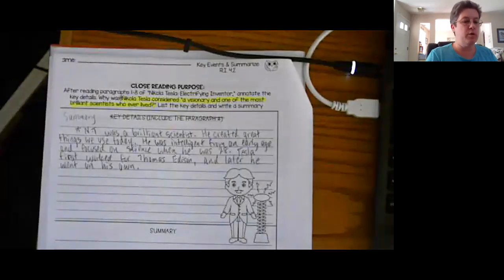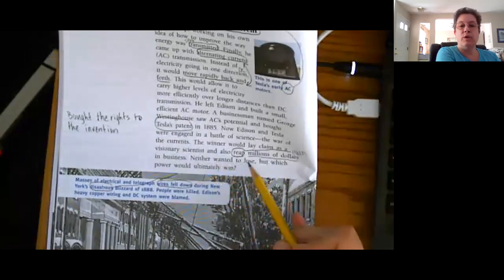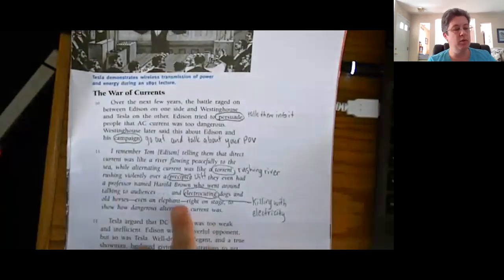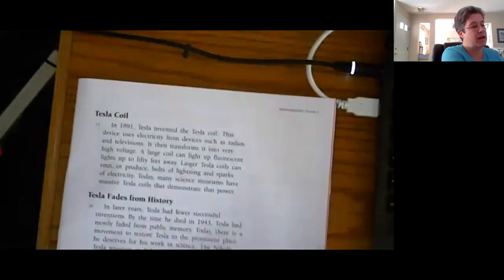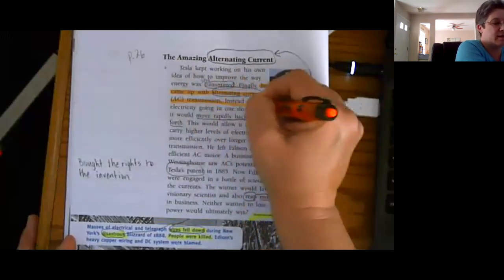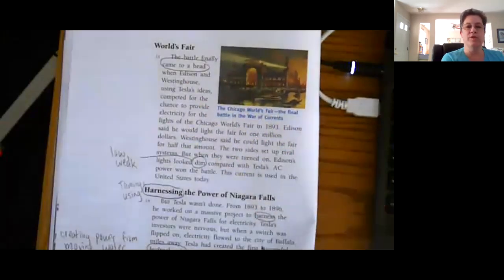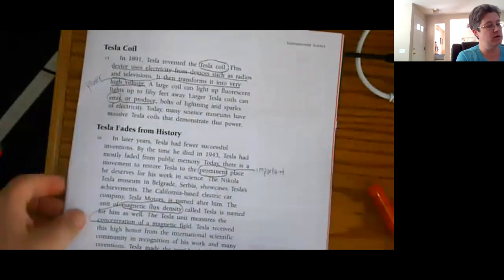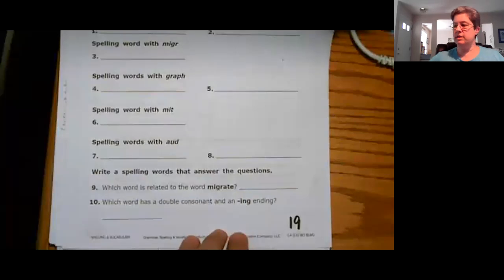Benchmark Day 6 Nikola Tesla part 2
Vocab, key details. and summary of part 2, packet p. 16
Spelling packet p. 18-19